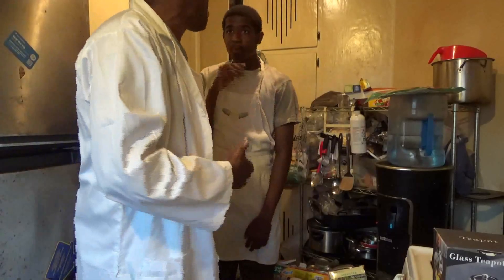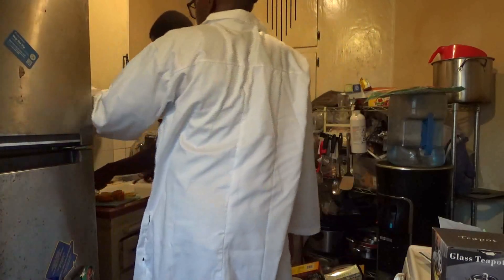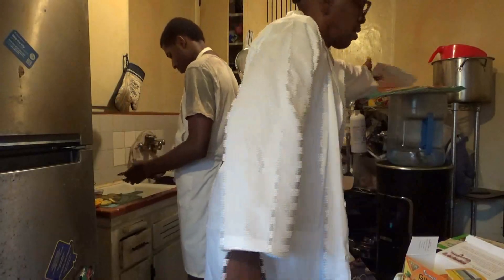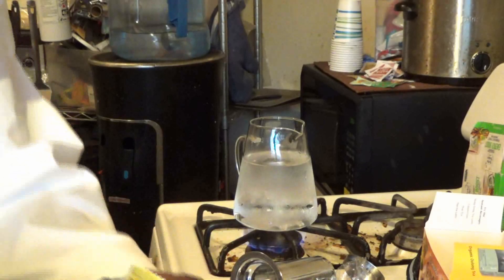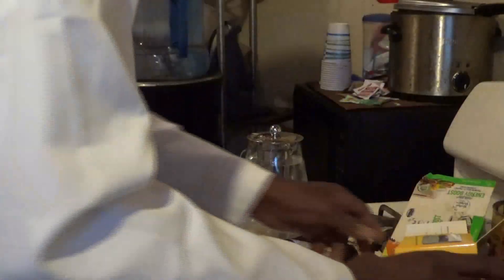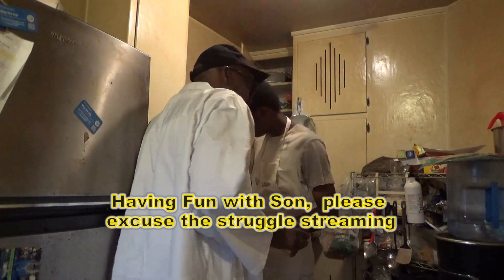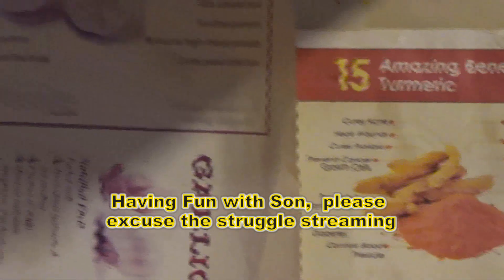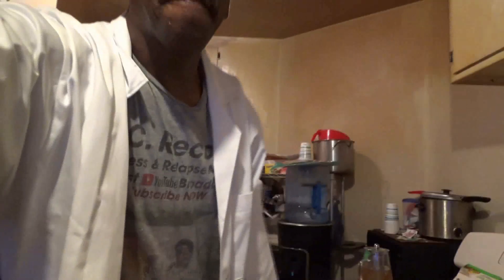Recovery Is A Inside Job, Son Help's Turmeric Ginger Honey & Mild Energy Teas, Cold/Hot